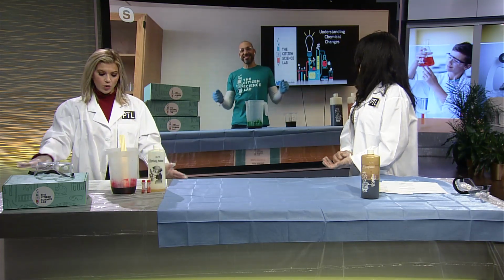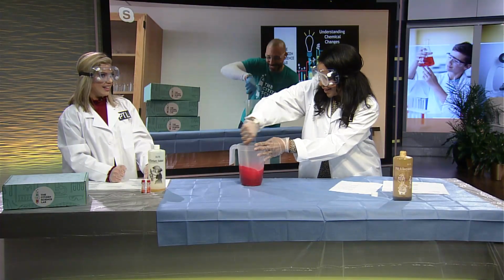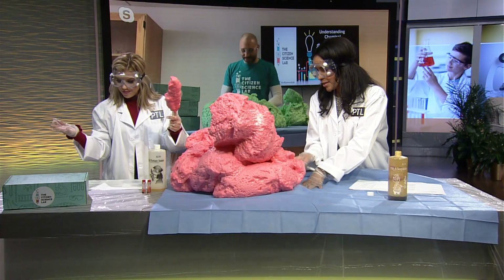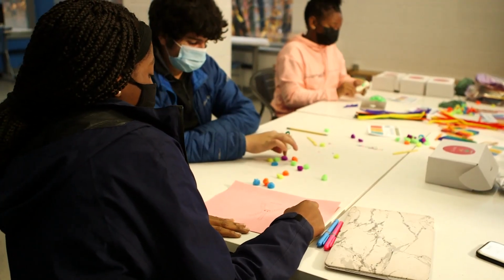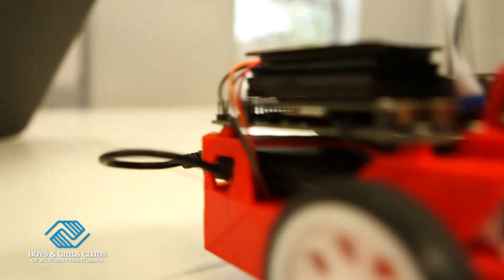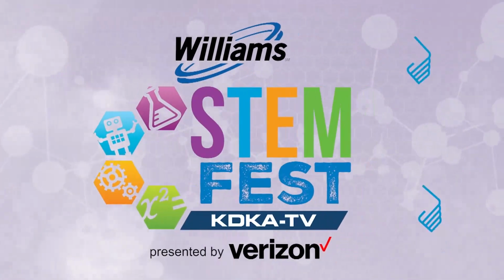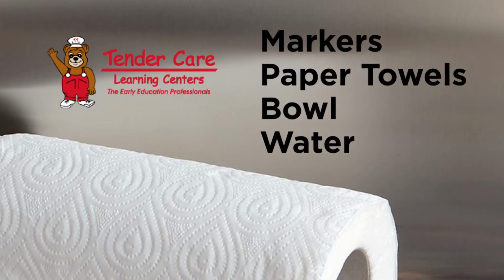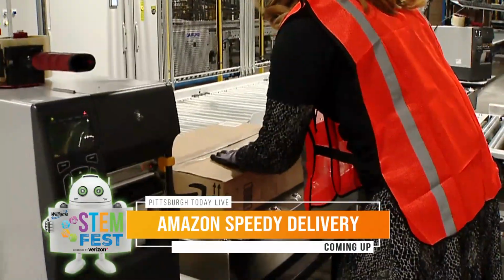Pittsburgh Today Live Chat: STEM Fest Special Edition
Pittsburgh Today Live's Heather Abraham and Mikey Hood kick off the special STEM Fest edition of the show!